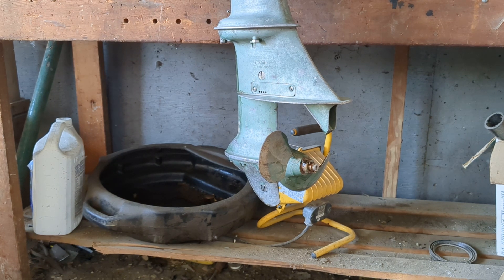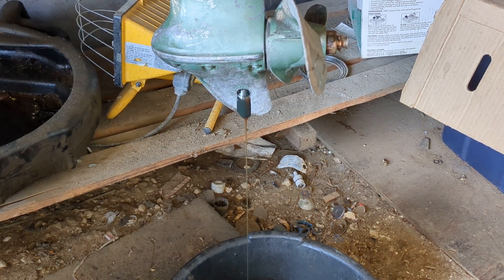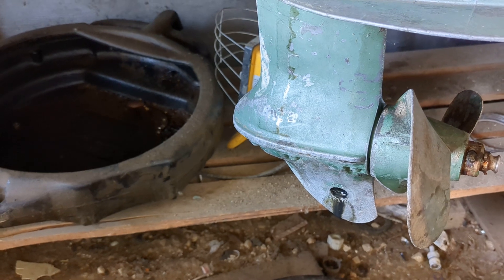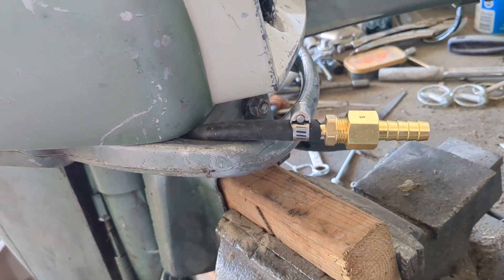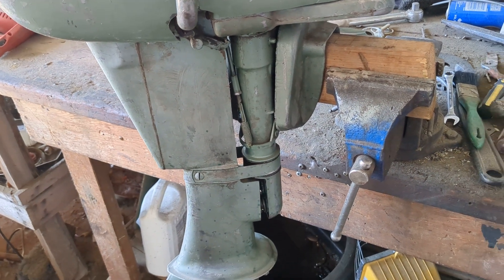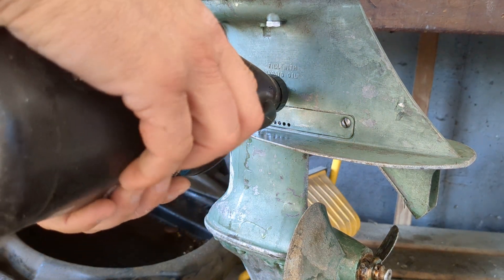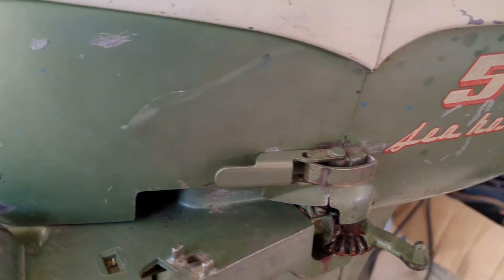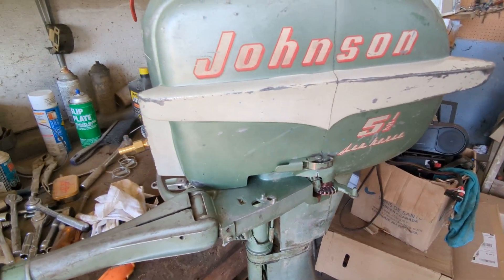1955 Johnson 5.5 HP outboard lower gear lube replacement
Not sure how many times it's been changed, but glad I did.